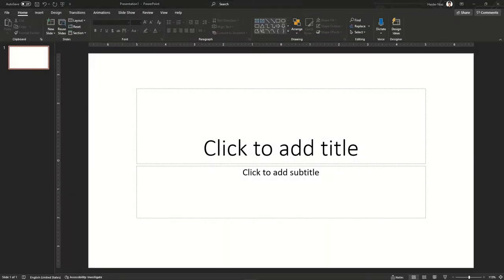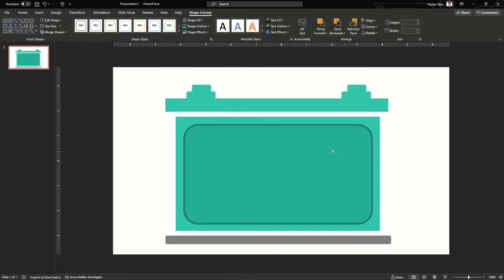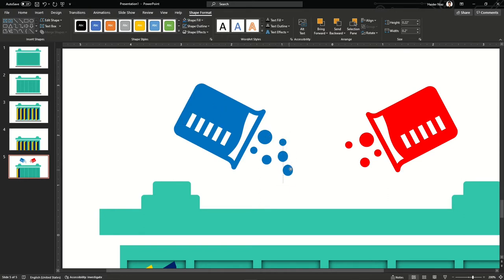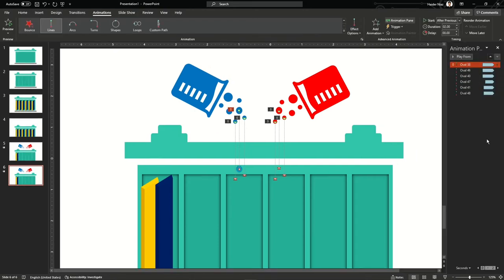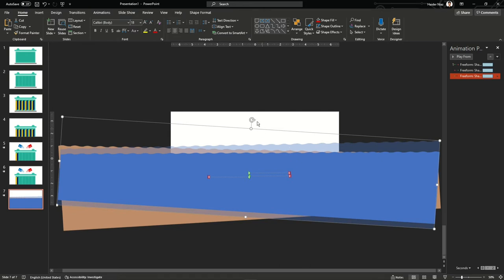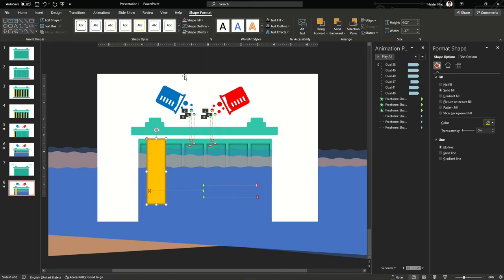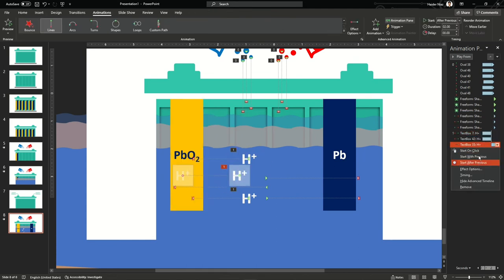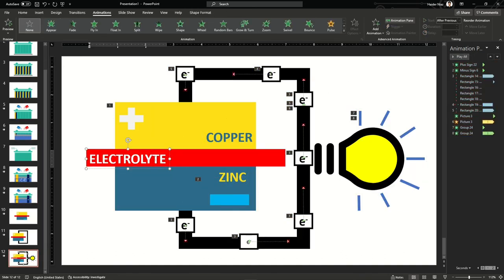Make a battery animation in PowerPoint, Tutorial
Batteries are a part of our daily life. Since their existence, they have been developed into more advanced and reliable ones. In this video, a simple animation is demonstrated which can be enhanced and made more detailed in design aspect using simple tools as I do in my previous videos.